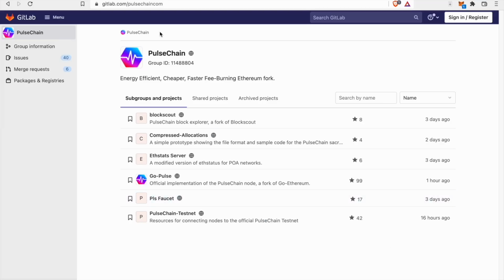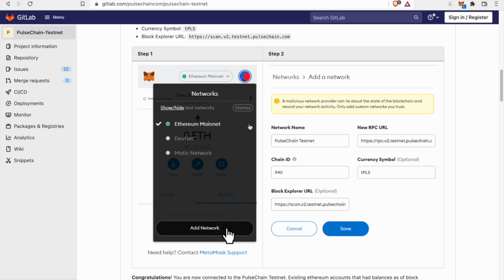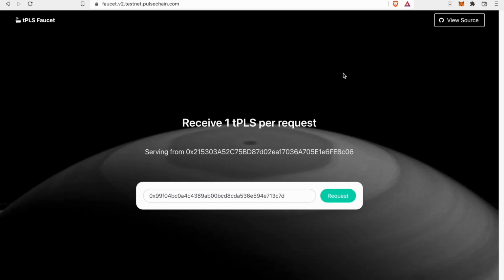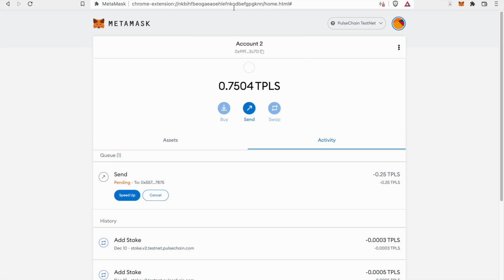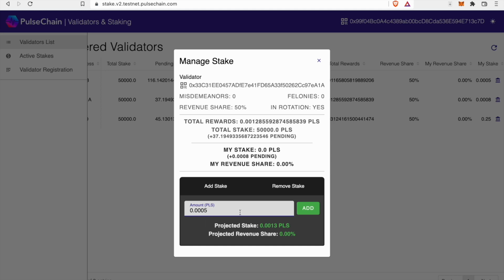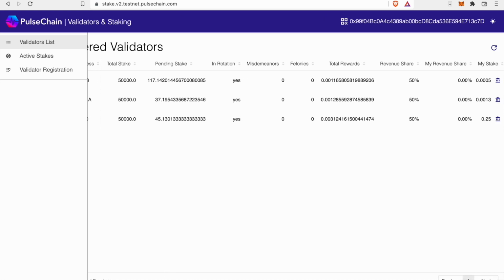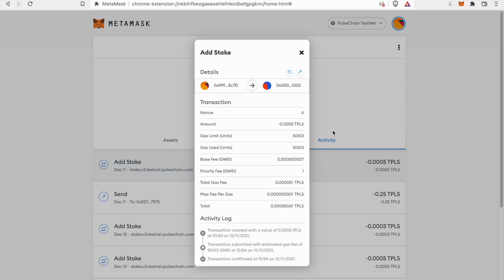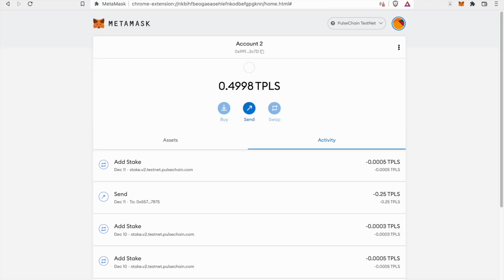How to use PulseChain TestNet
HowToPulse - Pulsechain & Hex Crypto News
HowToPulse.com mission is to provide top quality information, tools, news and updates about PulseChain, HEX and PulseX.

...#1 curated Q&A's & tools about PulseChain and HEX. Our Team Is Dedicated To Provide The Latest Updates, Details, Videos, Announcements About PulseChain, PulseX and HEX.

As members of the PulseChain community, our mission is to make the onboarding process as simple as possible. We research so you don’t have to and provide quality information for the most popular questions regarding PulseChain and HEX.

The vision carrying us forward is one of a more accessible decentralized internet and the belief that financial freedom is an essential human right.

The HowToPulse blog contains extensive information on the PulseChain ecosystem, including how to buy Pulse, how to secure your coins, how it compares to Ethereum and much more. Knowledge makes us and the projects we stand for stronger. By helping others we help ourselves.

We help the community because we are the community!

Official Links